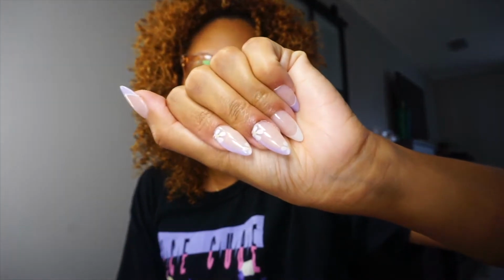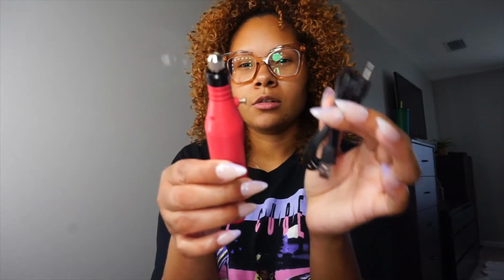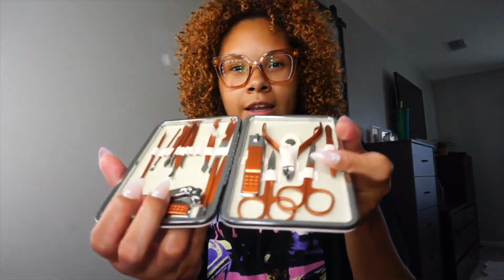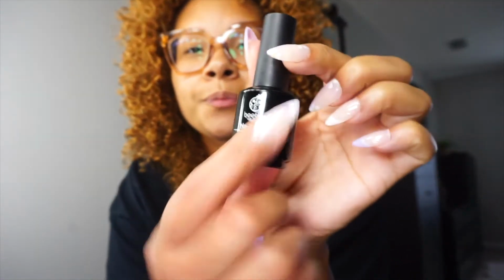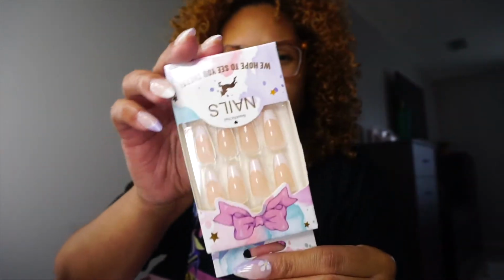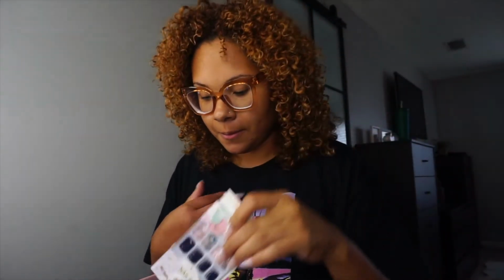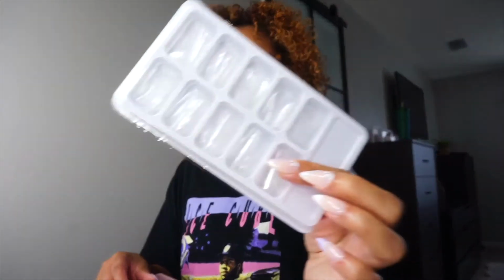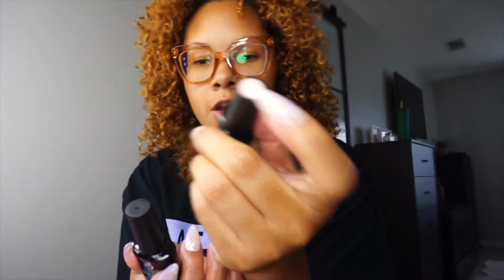A DAY IN THE LIFE OF A STAY AT HOME MOM | SHIEN HAUL | LIFE UPDATE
HEY LOVES!

I'm back and ready to stay consistent in uploading for you guys!!

FAQ
camera - sonya5100